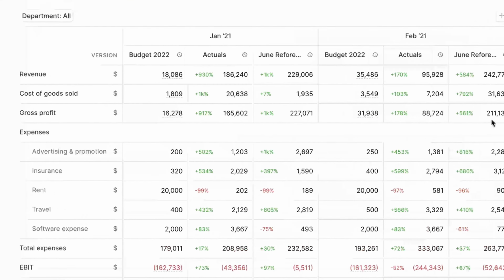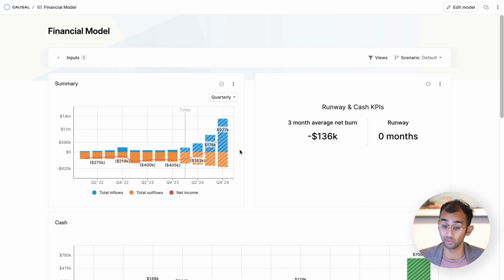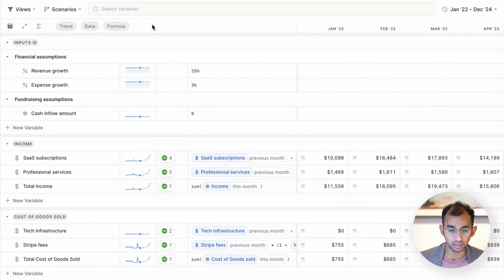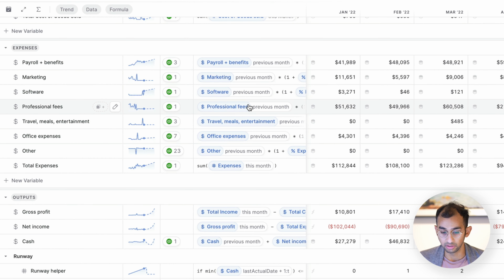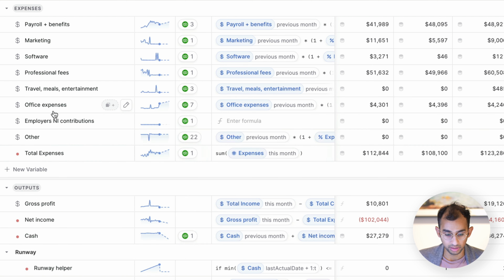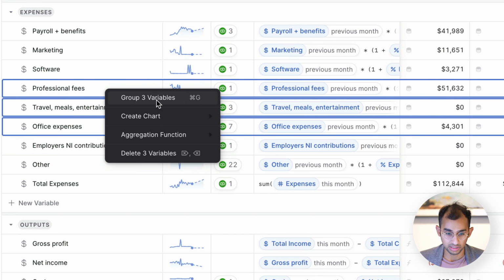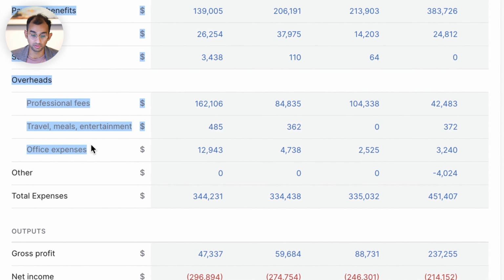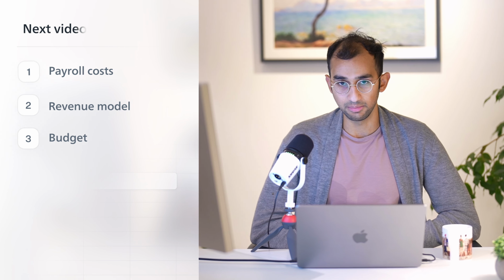Setting up your P&L - Causal for Finance (Part 1 of 5)